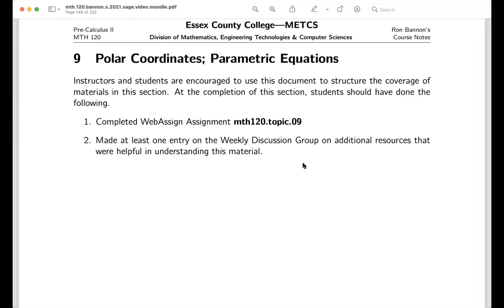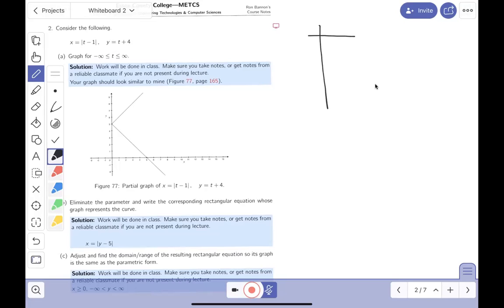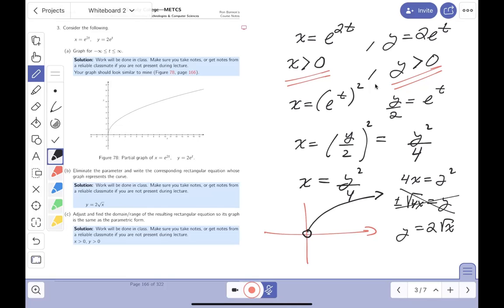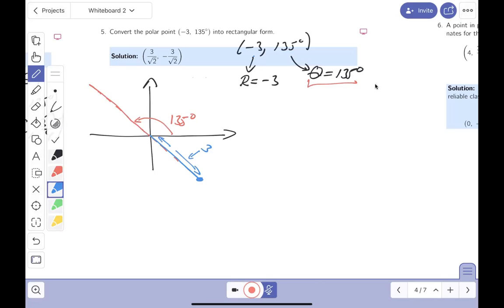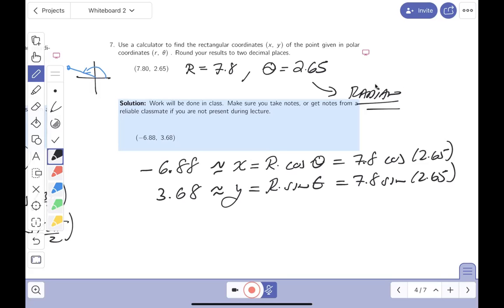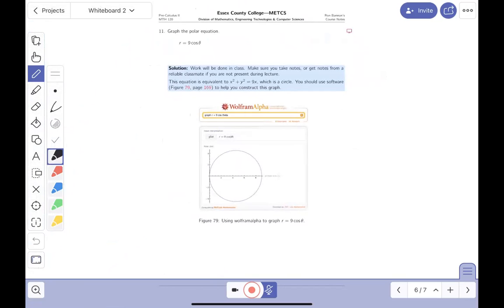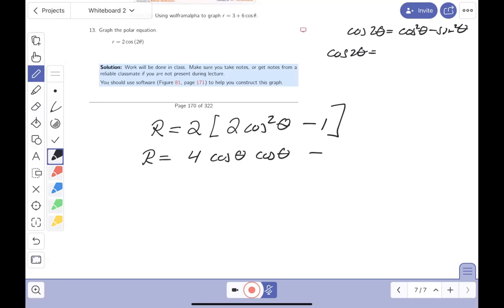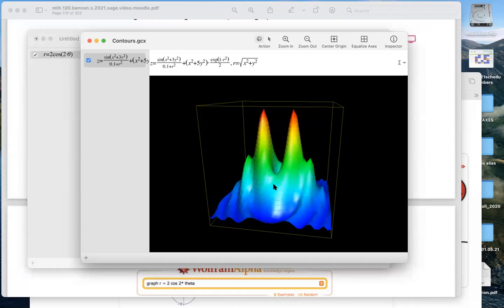03 mth120 09 ex